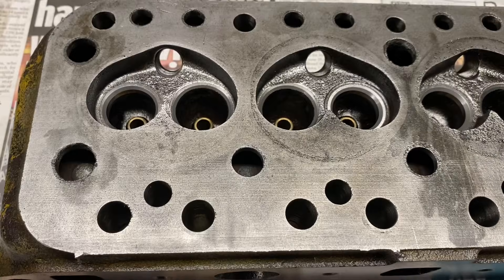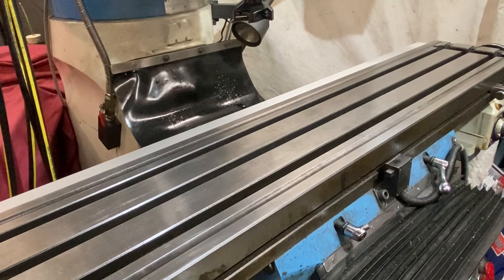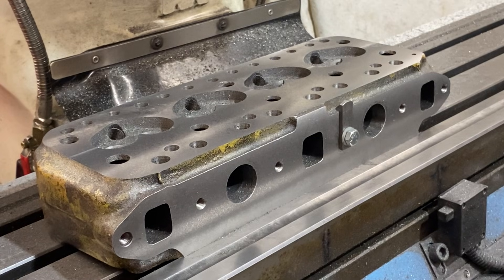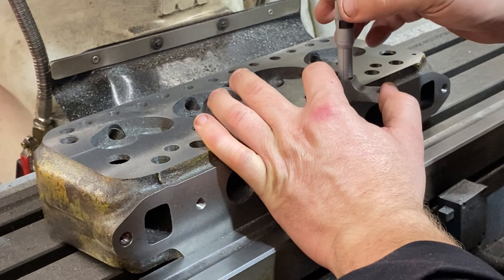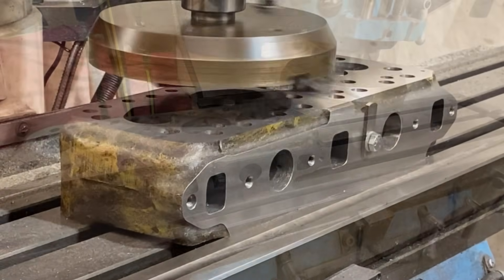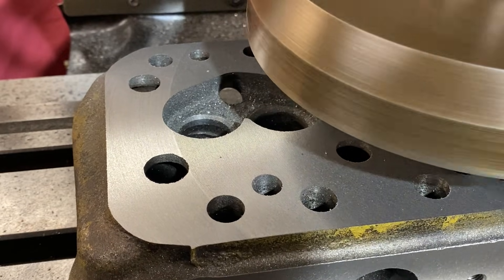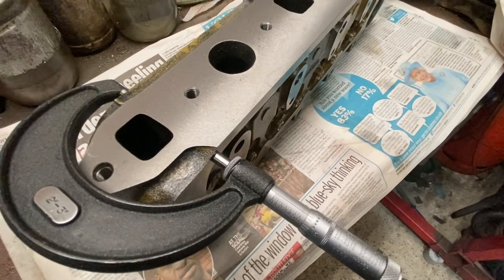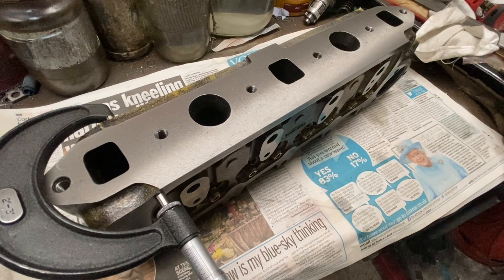Machining On the mill - Resurfacing (skimming) A-series cylinder head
Using my mill to resurface a cast iron a-series cylinder head. This one needs 0.040” removed.